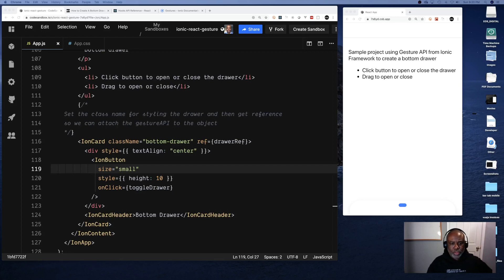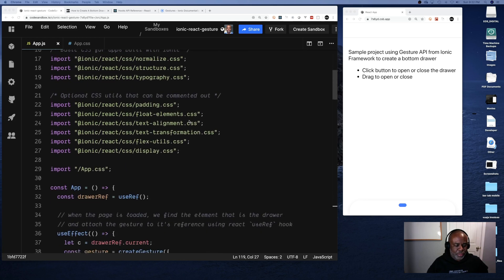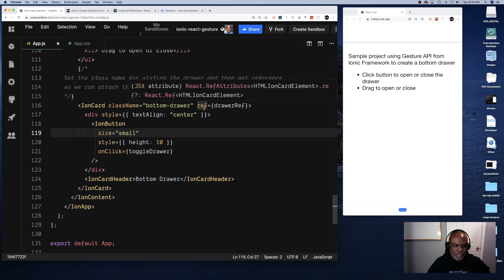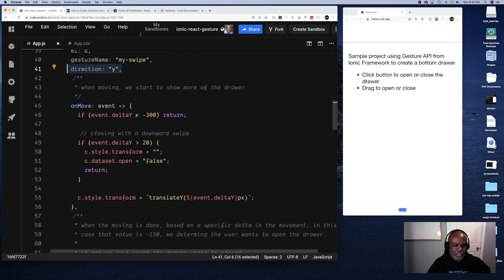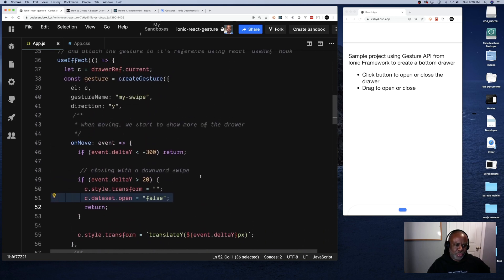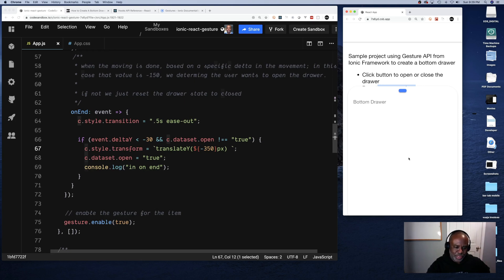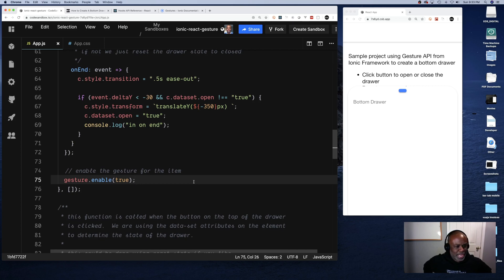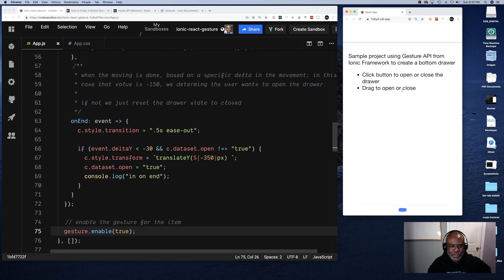How to Create A Bottom Drawer In ReactJS Using Ionic Framework Components and Gesture API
Ionic Framework Gesture API makes it easy to create animations and effects in your mobile application. This is a walkthrough of a simple project where we are using the Ionic Framework Gesture API to implement a custom bottom-drawer component.

Blog Post: How to Create A Bottom Drawer In ReactJS Using Ionic Framework Components and Gesture API